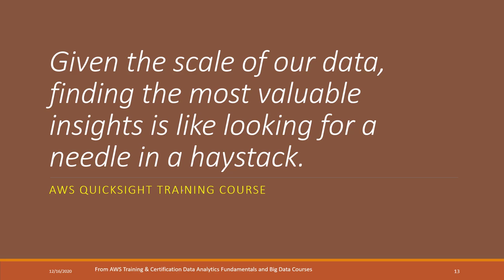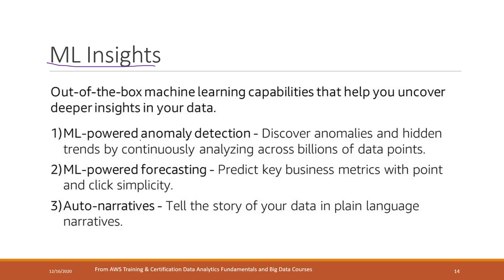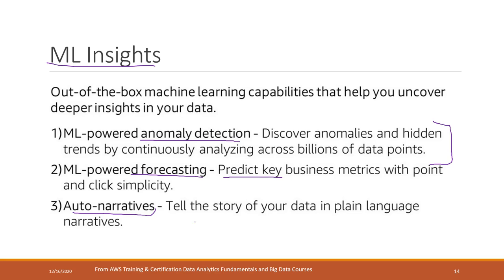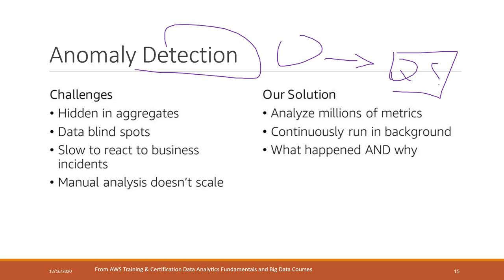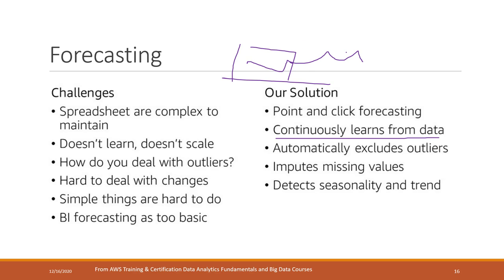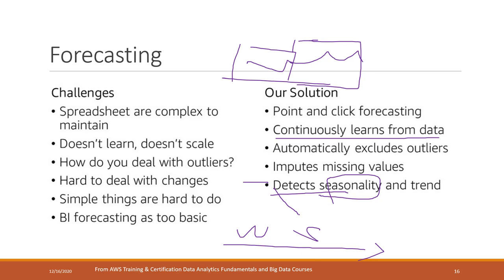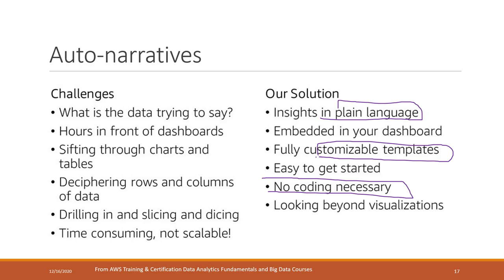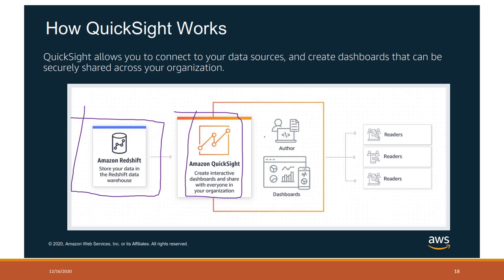Lec 4.4 QuickSight ML insights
Table of Contents:

00:00 - QuickSight ML Insights
00:19 - Given the scale of our data, finding the most valuable insights is like looking for a needle in a haystack.
00:48 - ML Insights
02:25 - Anomaly Detection
03:21 - Forecasting
05:00 - Auto-narratives
06:00 - Slide 18